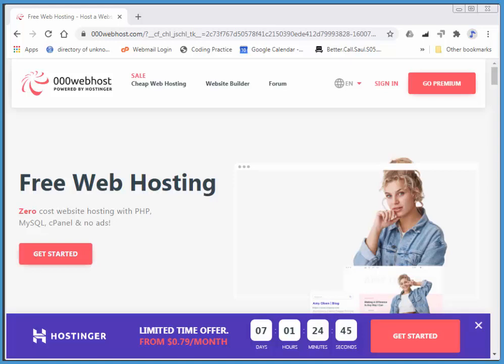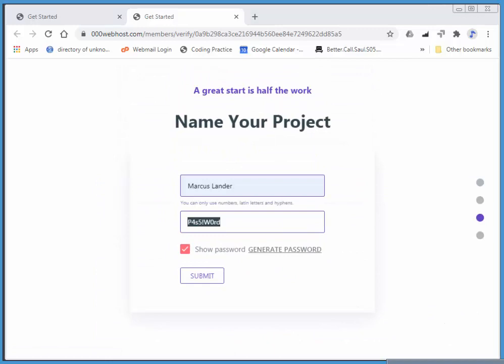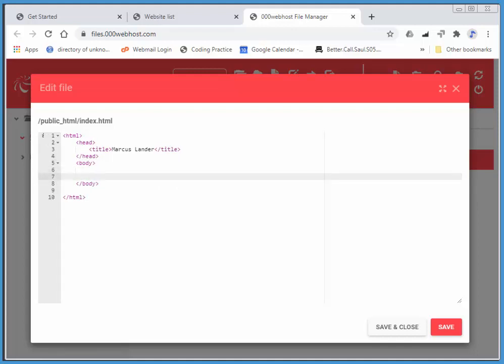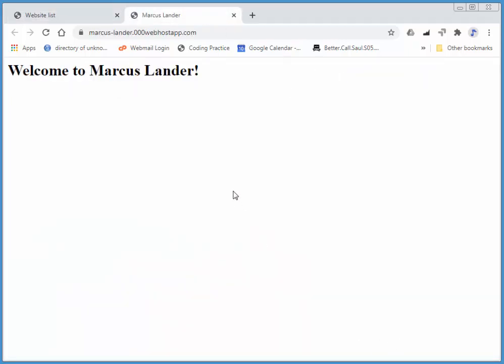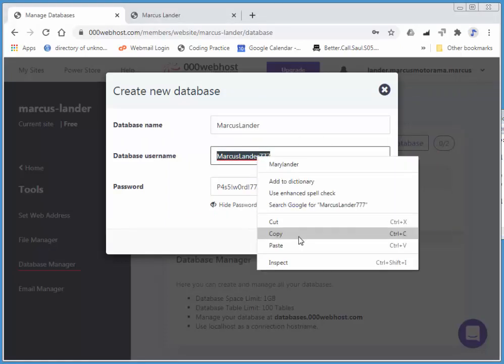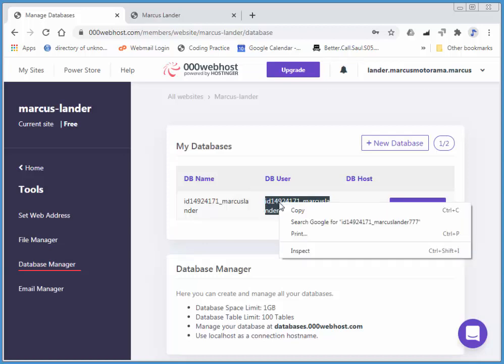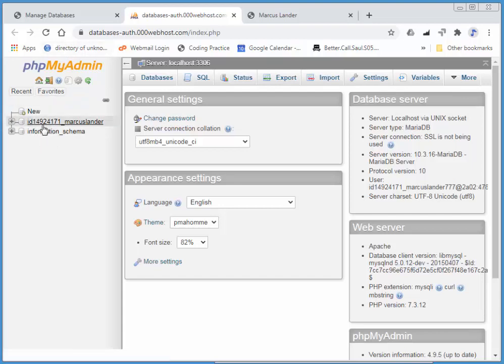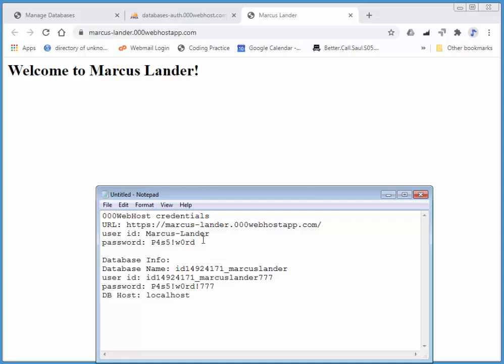000WebHost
obtaining a free hosting account, using a file manager to  create and edit index.html creating a database